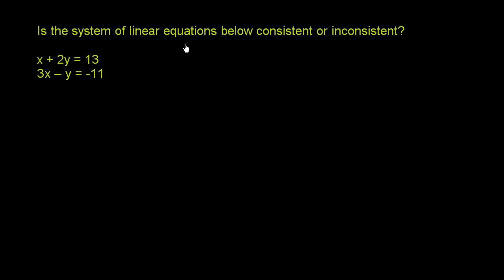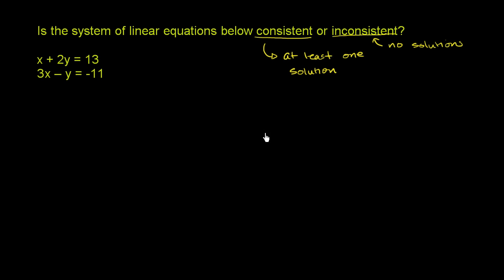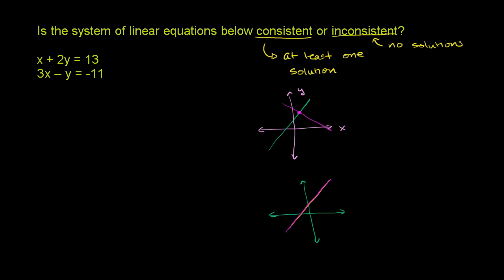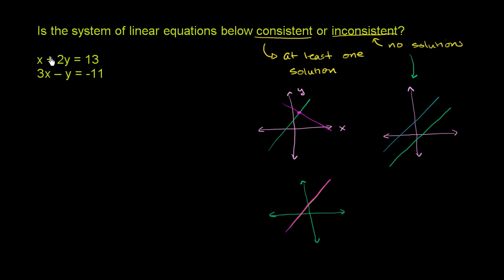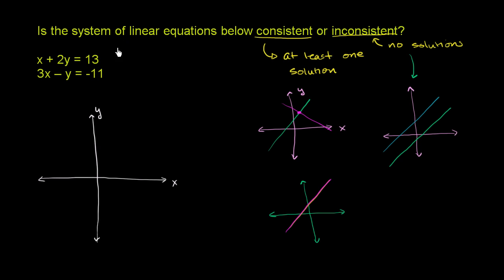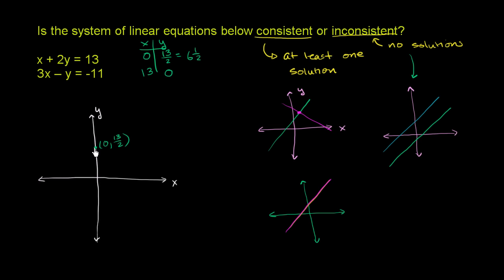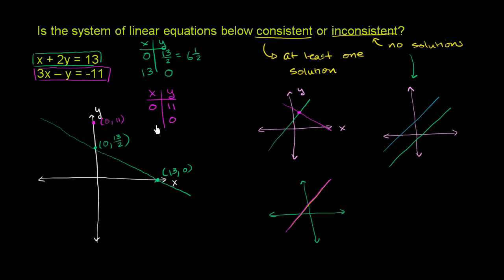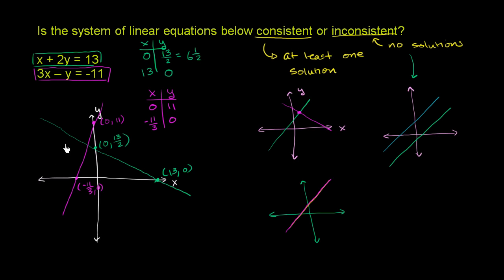Consistent and inconsistent systems | Algebra II | Khan Academy